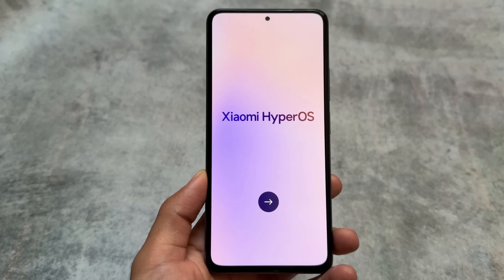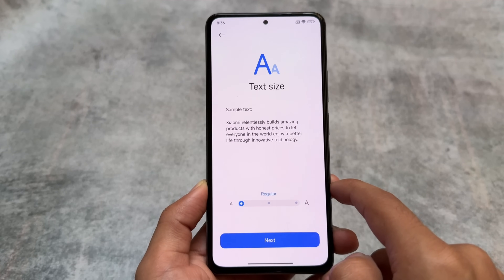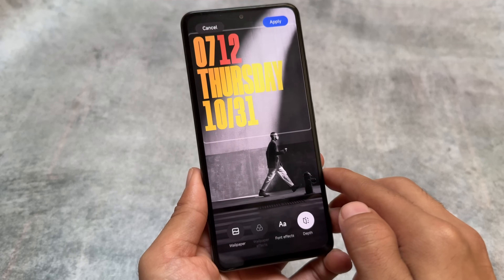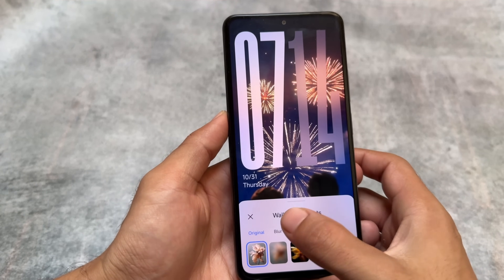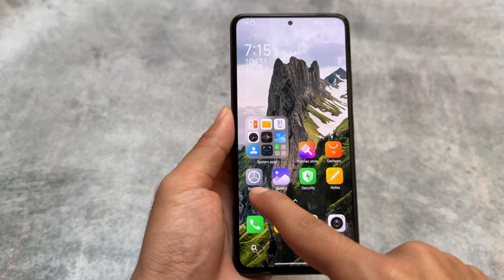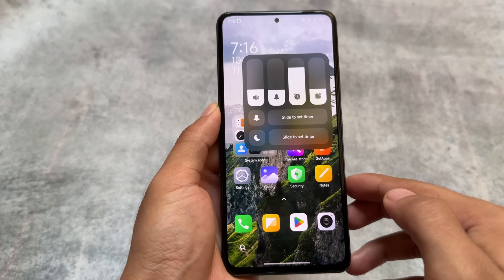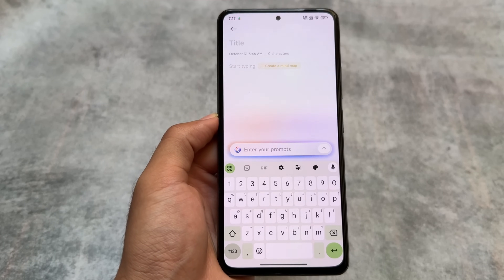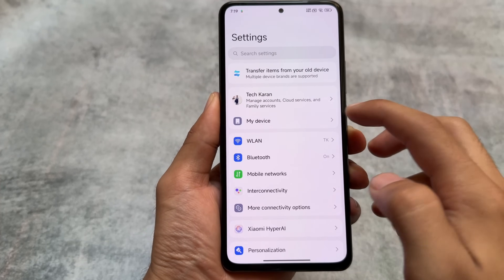HyperOS 2.0 First Look 🔥 | New AI Features & Hands-On Experience!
Hey guys, What's Up? Everything is good I Hope. This video will show you " HyperOS 2.0 First Look 🔥 | New AI Features & Hands-On Experience! ". Make Sure to watch this video till the end to understand everything.